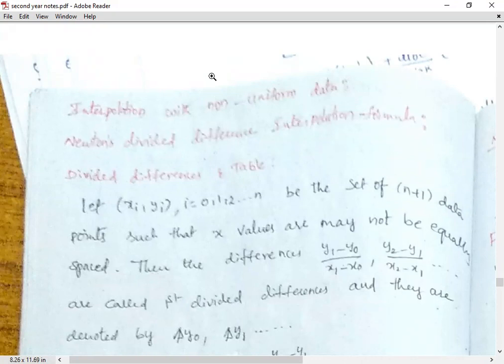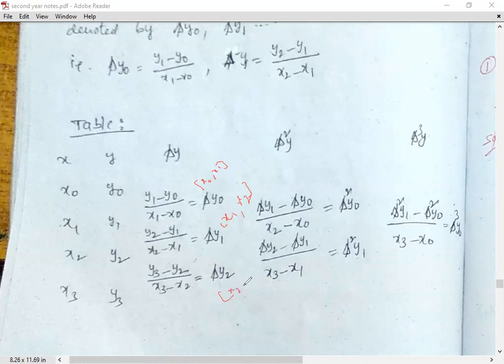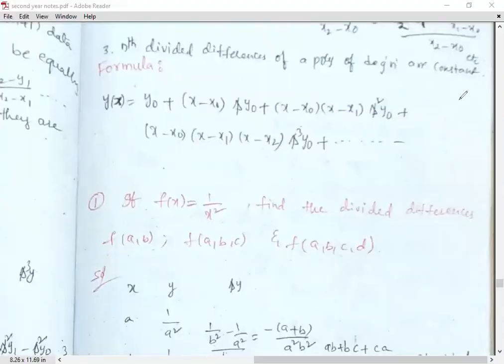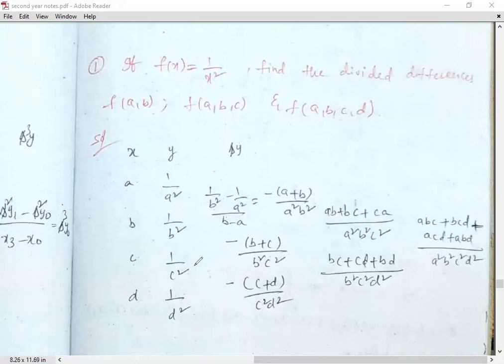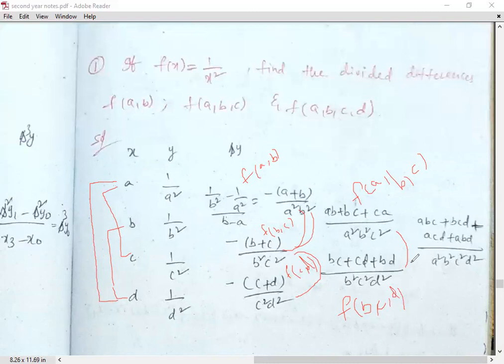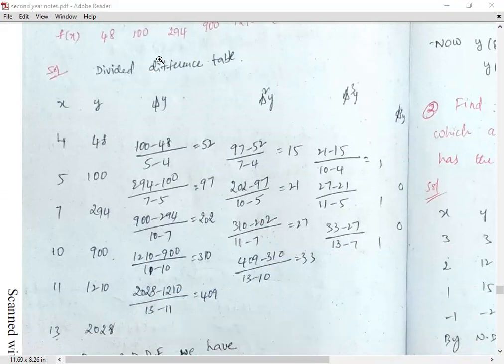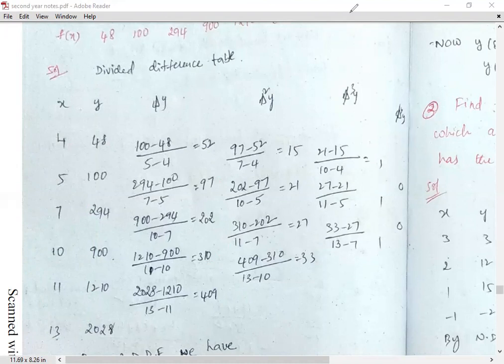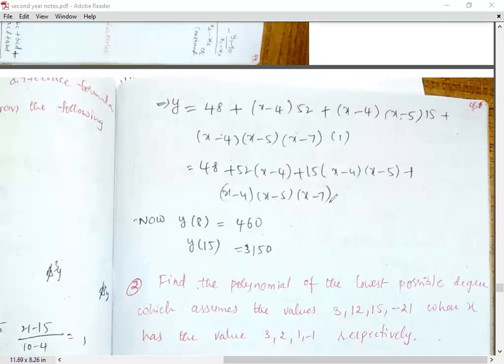Newtons divided difference formula and example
computational mathematics//interpolation//newton's divided difference formula//examples